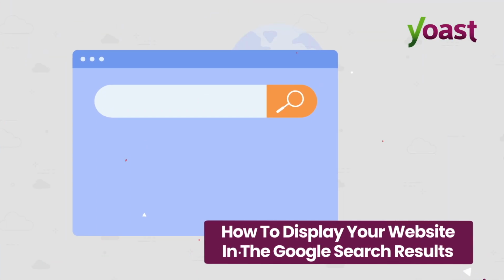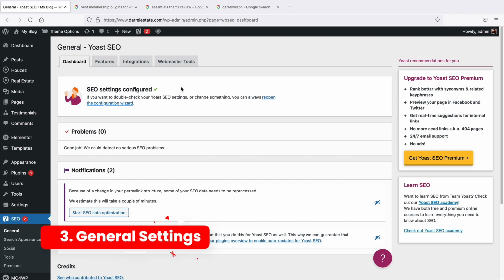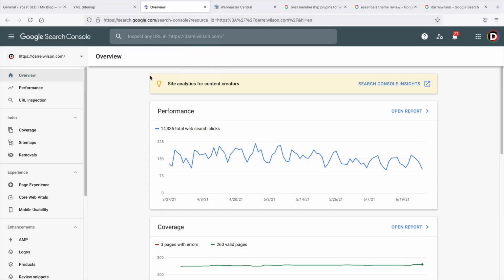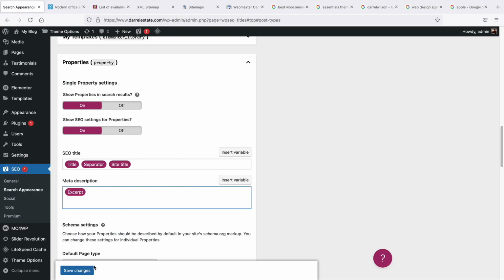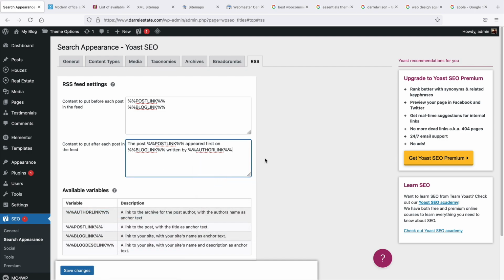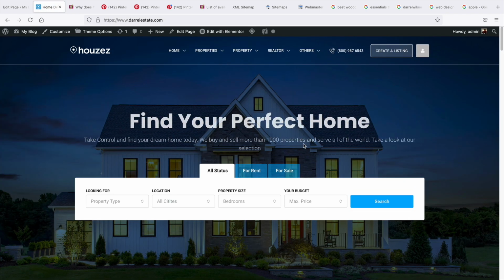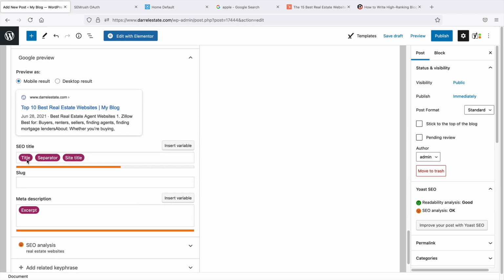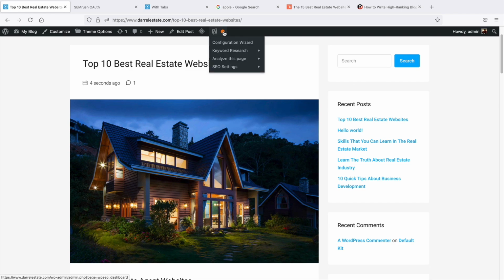Complete Yoast Seo Tutorial 2021- How to Setup Yoast SEO Plugin - WordPress SEO for Beginners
Learn How To Setup Yoast With Your WordPress Website. The Yoast Plugin Will Help Increase Your Website Presence and Visibility and help bring in more traffic from google search results, plus it's really simple to get set up, and it's completely free.

👉👉Important Links

00:00 Intro
01:49 Installing Yoast
02:25 Setup Wizard
06:35 General Settings
07:40 Google Search Console
11:32 Submit Sitemap
13:12 Search Appearance
26:36 On-Page Optimization
33:25 Post Optimization
40:55 More SEO Practices

More About Yoast:

The Yoast plugin helps optimize your WordPress website for search engines like google, yahoo, and bing, you can change the way your website appears in the search engines. It can really help increase the organic growth of your website as well. In this Yoast SEO tutorial, I will cover all the things you need to know about the Yoast SEO plugin. The Yoast plugin also has features for people to share and identify your website with image sharing, another great way to get more exposure and I will cover more about this in this Yoast SEO tutorial.